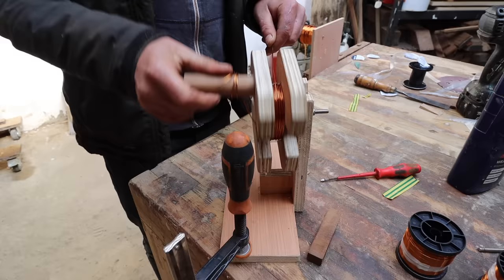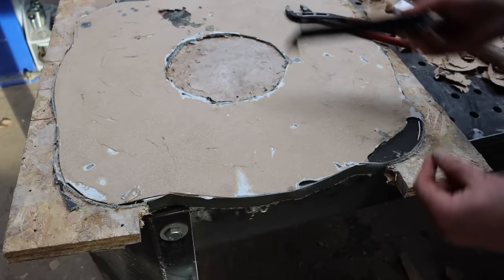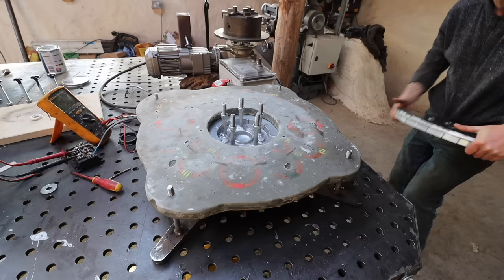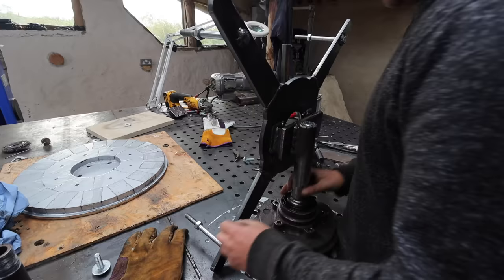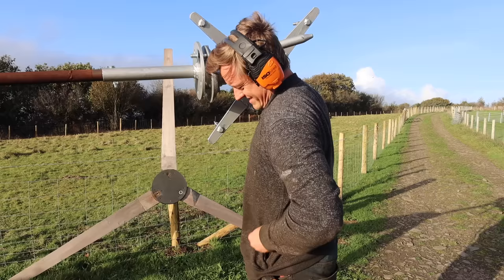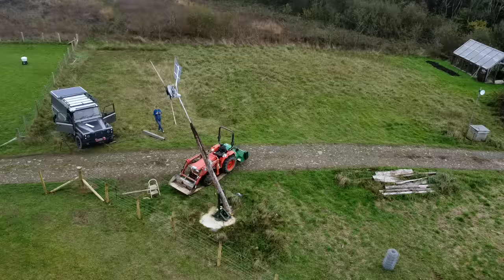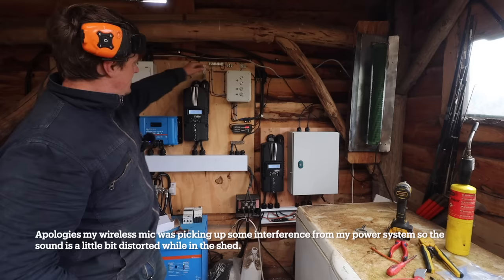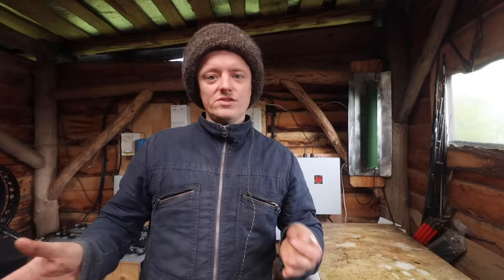Off Grid 2 KW Axial Flux Wind Turbine And MPPT Dump Load Controler Build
For the last 6 months on and off I have been building a new wind turbine. My old one was not design for the voltages I run and was made with limited tools and knowledge. now I have a workshop and a much better understanding of wind power I built a new one. it turned out exactly as planned and is working great. once I get some stronger winds I will do an update video of the output.

Thanks to wind power and more for the idea for the controller. you can find his channel here